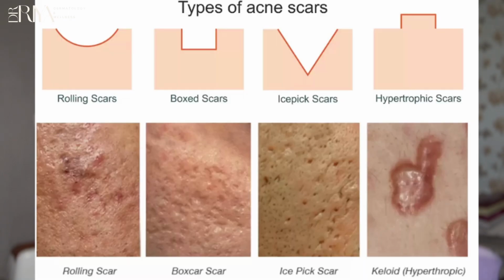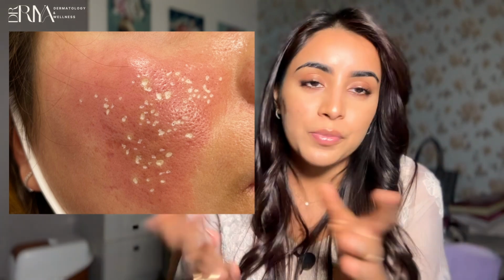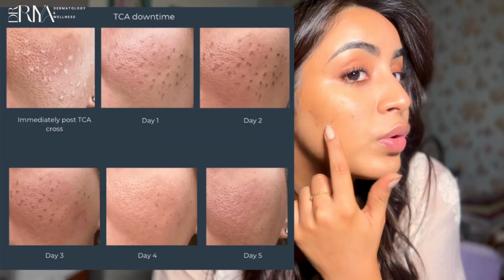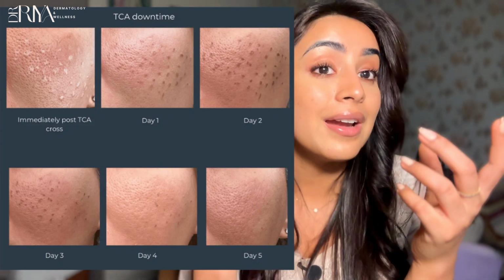TCA Cross ( Acne Scar Treatment )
TCA Cross Peel (Trichloroacetic Acid Cross), an effective treatment used to improve the appearance of deep scars, especially ice pick and boxcar scars, which are common after acne.This procedure involves applying trichloroacetic acid in a precise, cross-hatching pattern to stimulate collagen production and promote skin regeneration.

00:00 - Start
01:28 - WHAT IS TCA CROSS ?
02:59 - TYPES OF ACNE SCARS
03:06 - PROCEDURE OF TCA CROSS
04:33 - RECOVERY
04:54 - FREQUENCY
05:17 - ICEPICK SCARS - TCA CROSS
05:39 - IDEAL CANDIDATE
05:41 - AVOID IF
05:58 - PRE PROCEDURE CARE
06:52 - HEALTHY SKIN BEFORE TCA CROSS
07:40 - POST CARE
10:06 - WHY TCA CROSS ?
10:46 - AFTER TCA CROSS